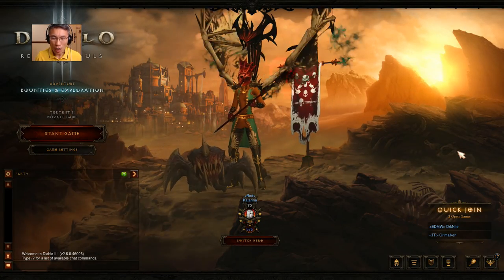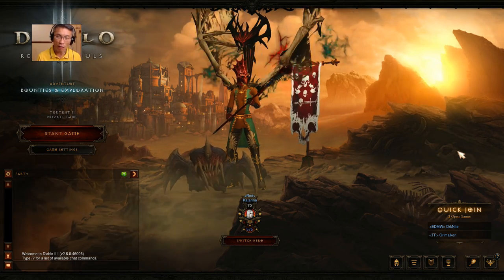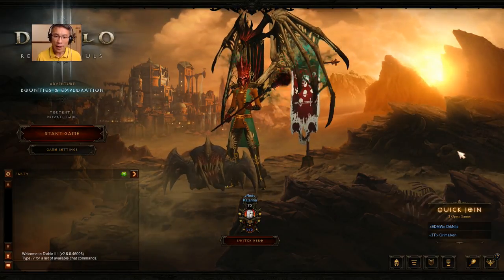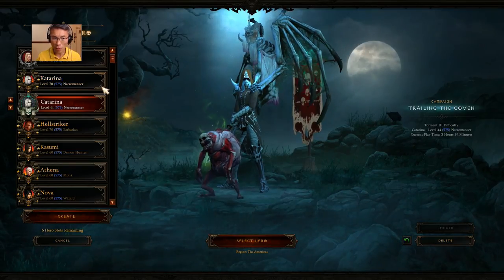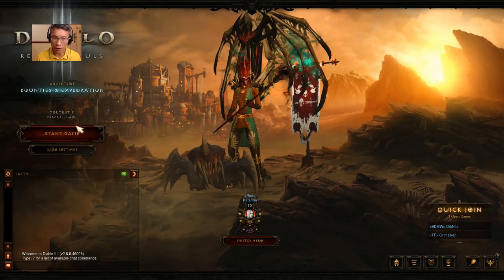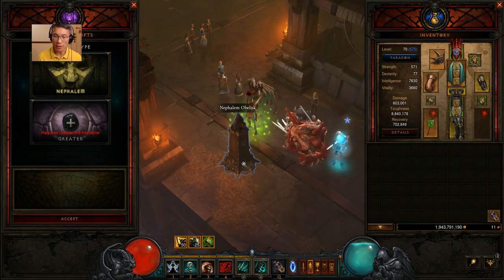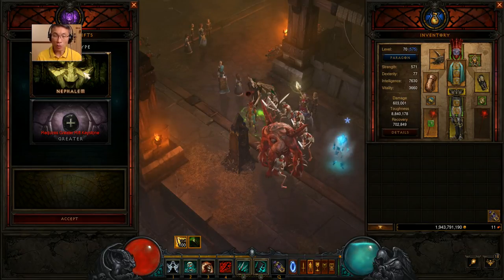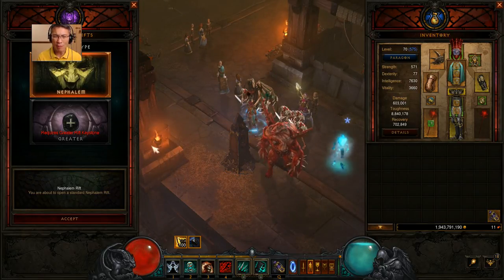Marvel Heroes vs Diablo 3 - End Game Progression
Some of you have requested me to do a video to compare these two games. I am happy to share my view from the end game progression perspective.

For more Marvel Heroes videos, check out the link here which is updated with the most current content organized by category

My Battle.net ID: Lace#1115